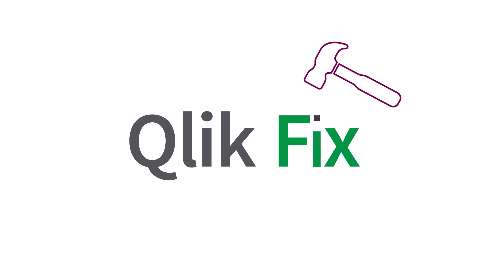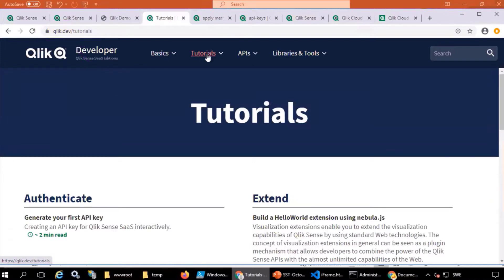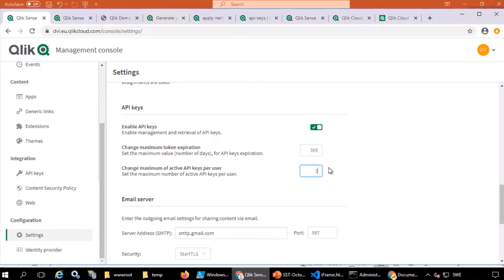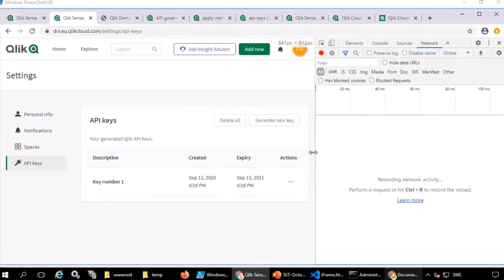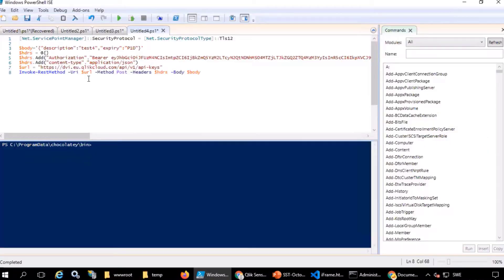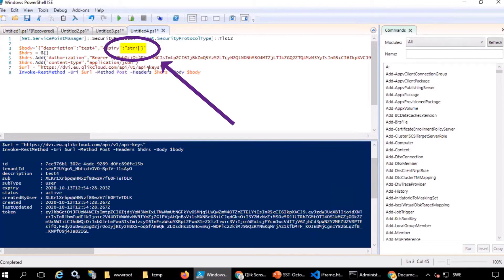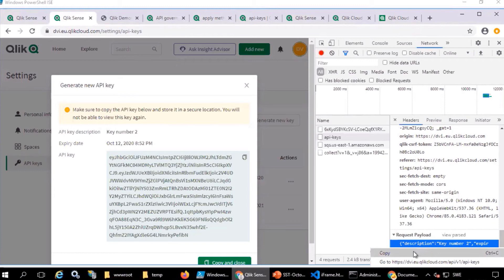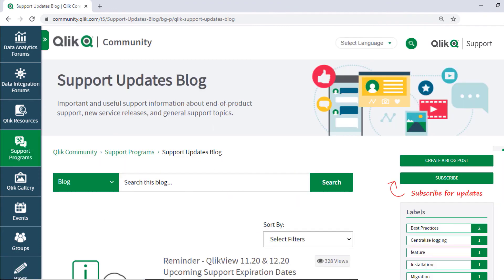Qlik Fix: How to Generate API Keys with APIs in Qlik Sense Enterprise SaaS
This video demonstrates how to generate API Keys in Qlik Sense Enterprise SaaS using APIs.